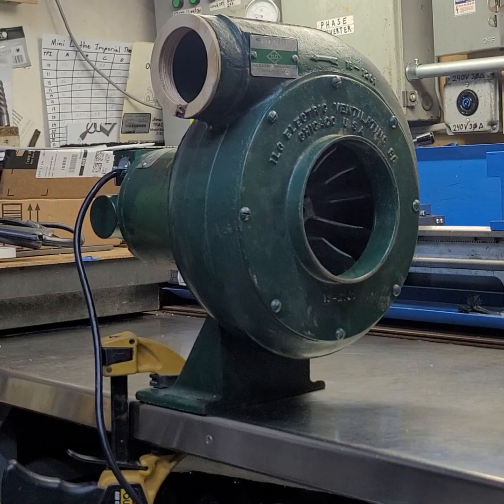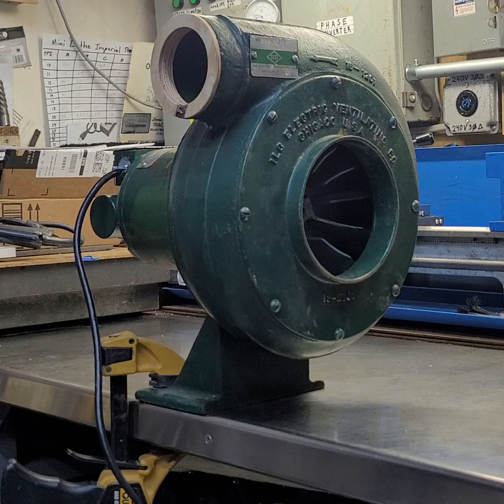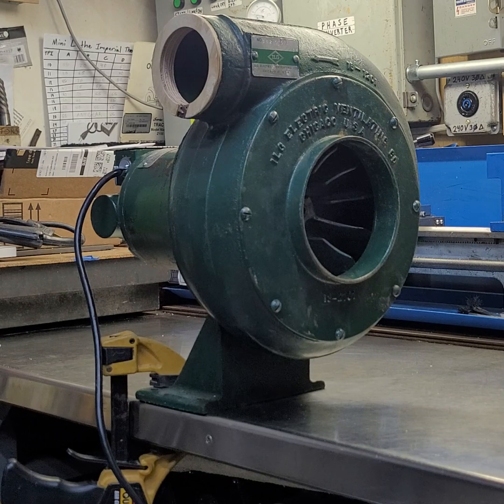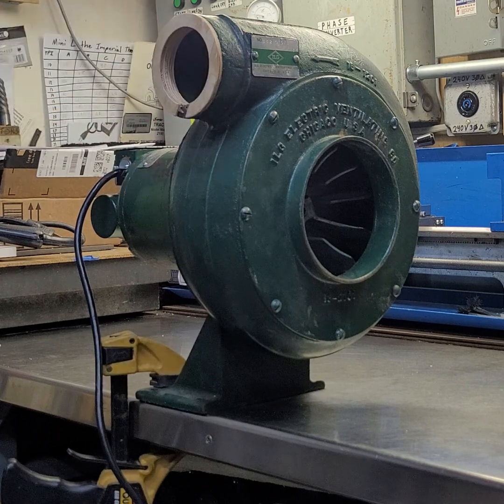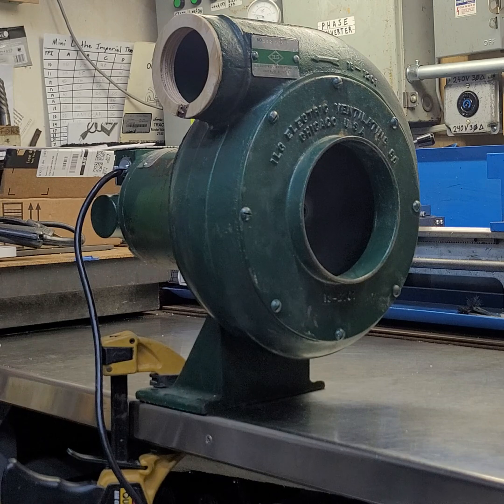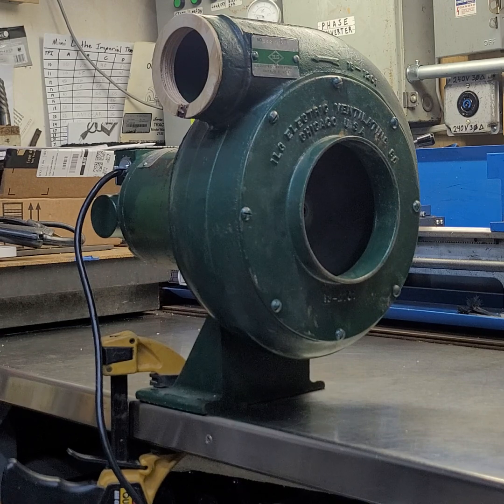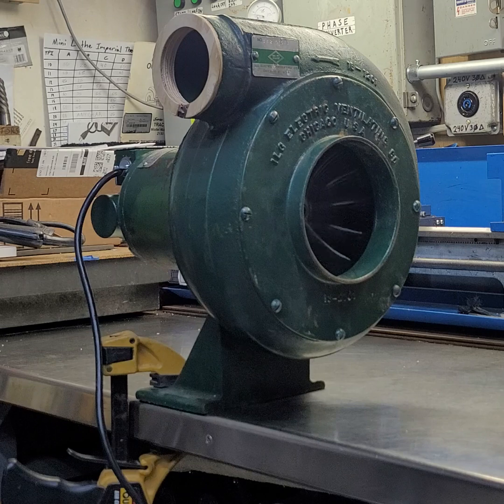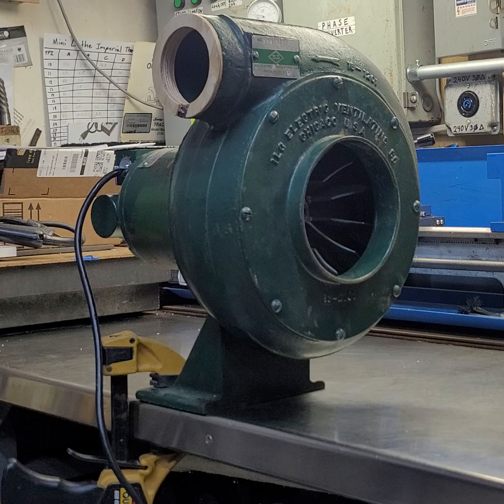ILG 10-P Volume Blower Repaired, Running, and Discussion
In this video I demonstrate my ILG 10-P Volume  Blower running on single phase power 115V. This motor was not working when I received it due to an open circuit winding. After a successful surgery on the motor, it is now up and running again!